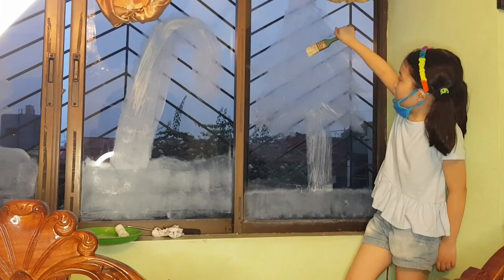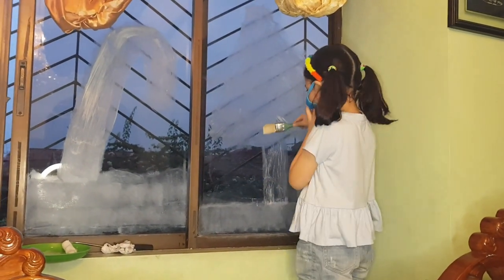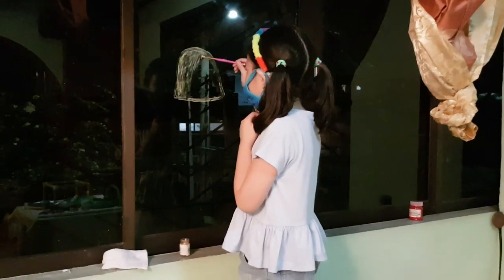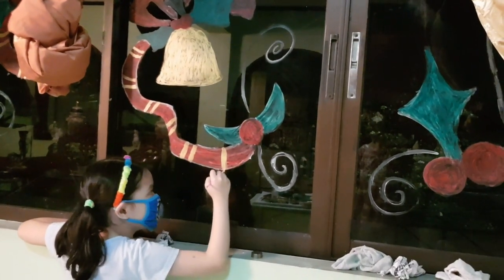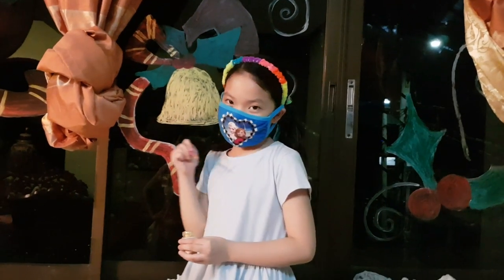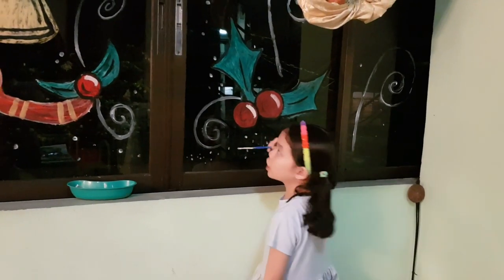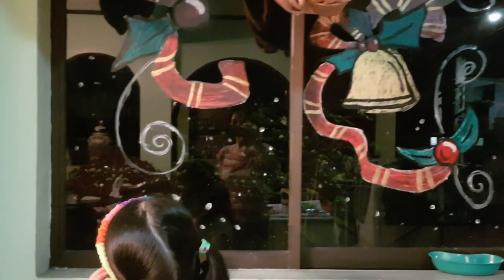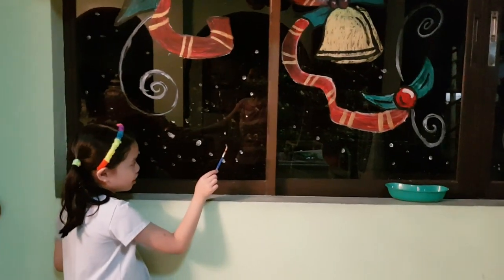DIY CHRISTMAS WINDOW PAINTING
Lizzie will show us how to paint on glass windows for Christmas.

Materials Needed:
Acrylic Paint
4 inch Paint Roller
Soft Paint Brushes
Paint Palette or Paper Plate

We hope you'll enjoy decorating your house by painting on your windows.

GOD bless US ALL!!! All Glory to GOD!!!